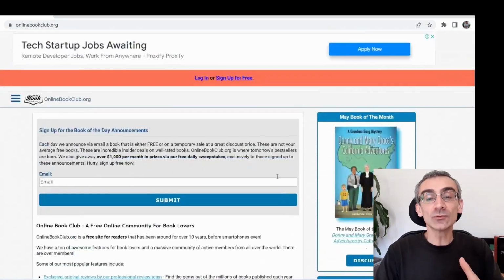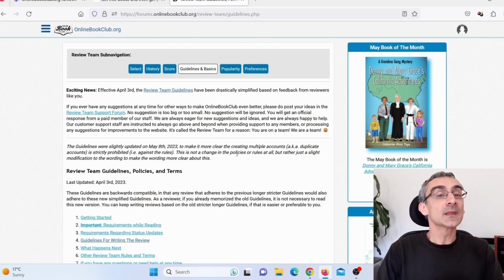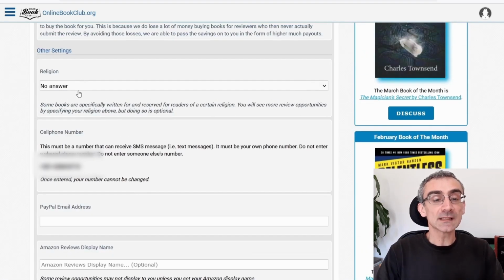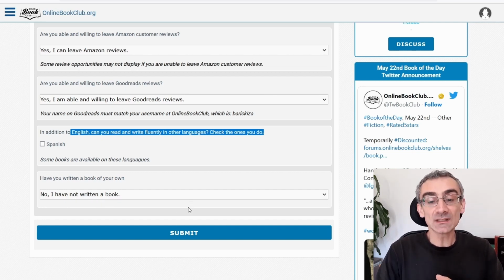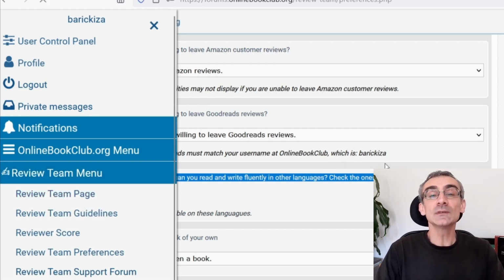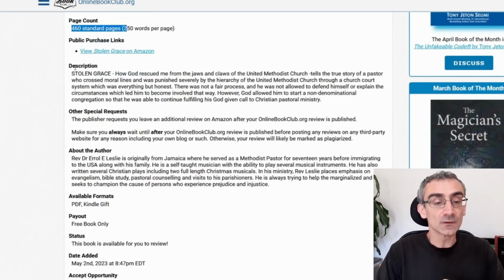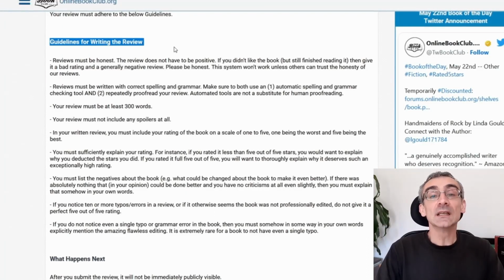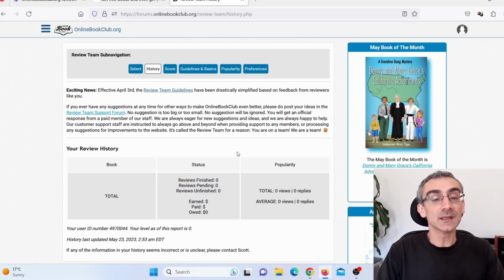Get Paid $60 Per Day To Read Books | Make Money Online 2023 Reading Books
Make a quick money online as a teen.

In today's video I will show you how you can easily make money online as a teenager by reading books. I will show you a proven website that will pay you from $5 to $60 for every book you read, all you have to do is read a book and write a short review about that book and that's it. The more books you read the more books will be available to you and the more money you will earn.